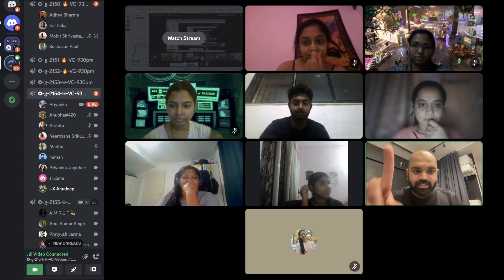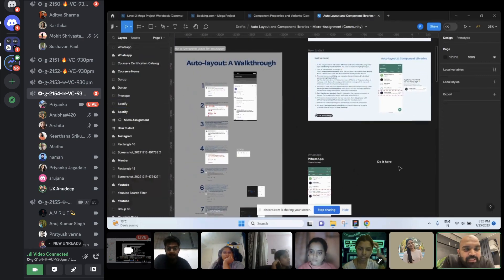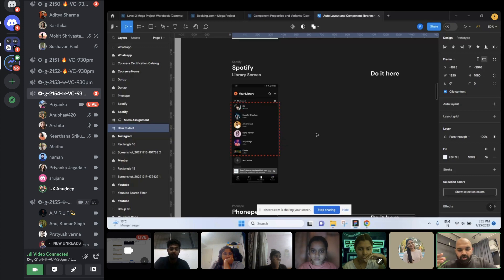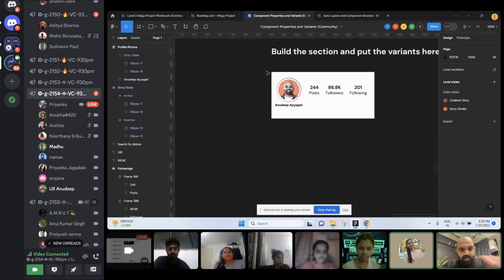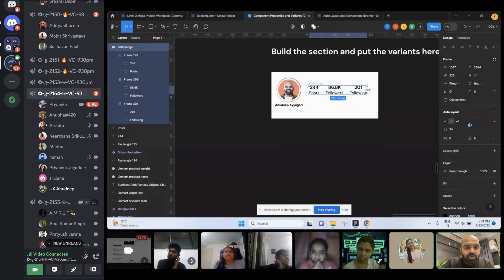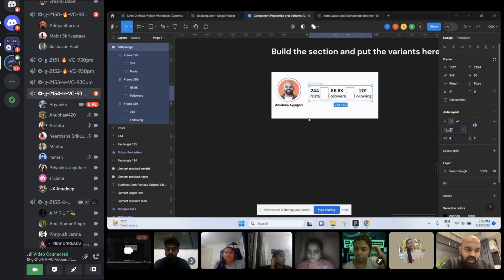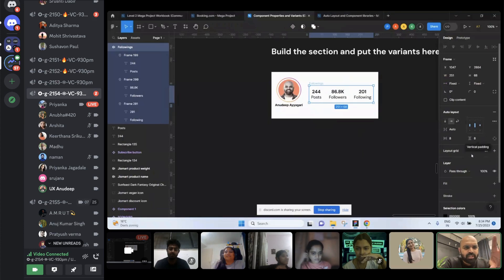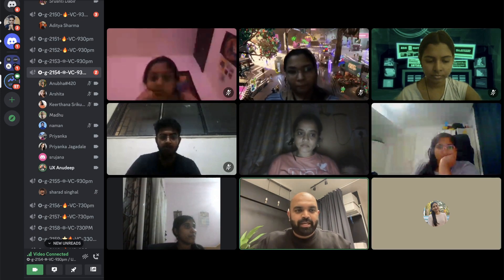Figma Auto-layout a big mental block to you?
Are you trying to switch to uxdesign and looking for UX mentorship from UX Anudeep? Apply here to this intensive UX career accelerator program curated for you

🔹 How to Approach Auto-layout in Figma? 🔹 | UX Design & Product Design Learning perspectives

In this comprehensive tutorial, we delve into the topic of using Auto-layout in Figma to optimise your design workflow for UX and product design. The video provides valuable insights on mastering Auto-layout effectively, enhancing productivity, and creating responsive user interfaces.

Timestamps:
00:00 How to approach Auto-layout in Figma?
00:00 How do you approach learning a tool?
02:01 Burning our hands using a tool
03:34 Example of trying out Auto-layout
07:17 When do you watch tutorials?
08:03 Why is it important to ask doubts?

Auto-layout is a powerful tool in the field of UX and product design. By the end of this video, you'll have a solid perspective of how to leverage Auto-layout to its full potential.

This video caters to designers of all skill levels, providing valuable insights to on how to approach learning tools as a UX Designer.

We hope this video inspires you to explore the potential of Auto-layout in your design process.